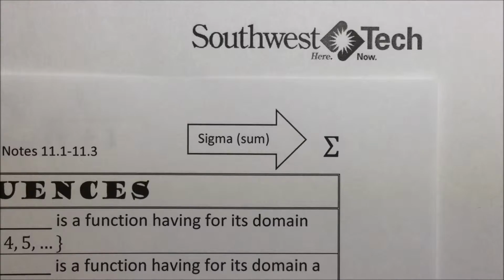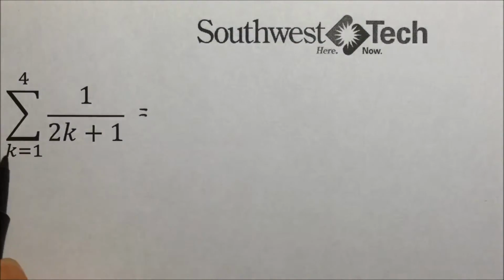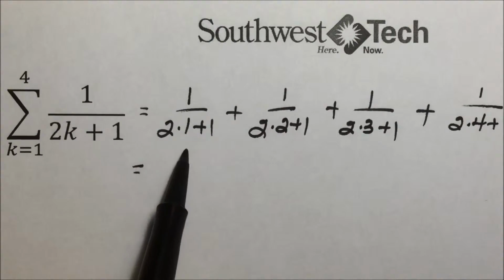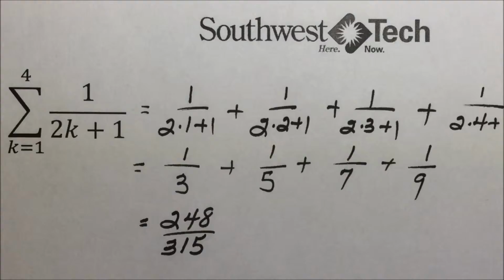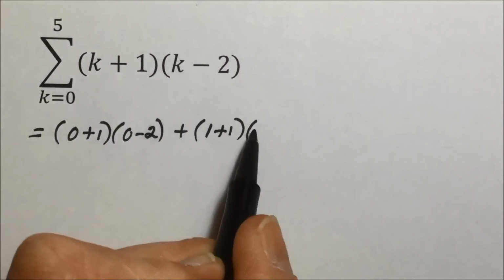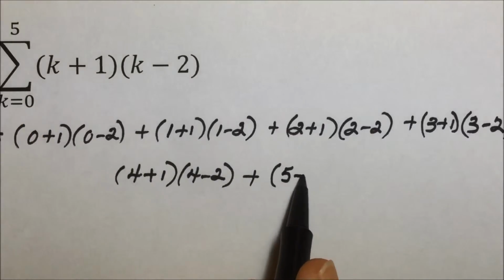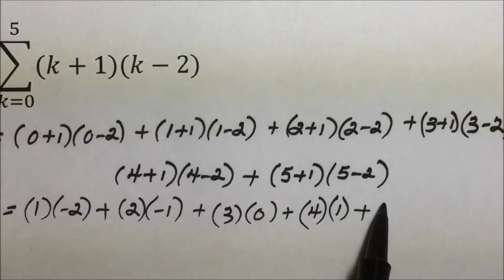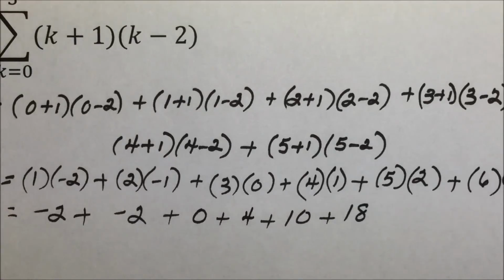Determine sum given series in sigma notation: Sequences and Series-Intermediate Alg. Unit 11 Sect. 1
This video lecture (3 of 4) features coverage of sequences and series. Determining the sum given a series in sigma notation is the focus of this video presentation.

An associated note page corresponding to this lecture is available

Topics and terms featured in the Ch 11 Section 1 sequence: sequences, find the general term, sums and series, and sigma notation.